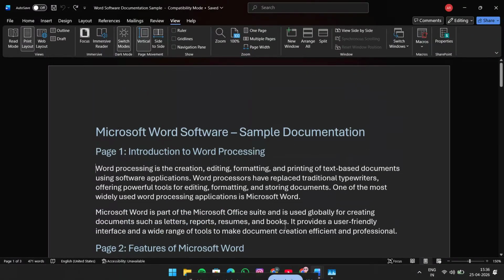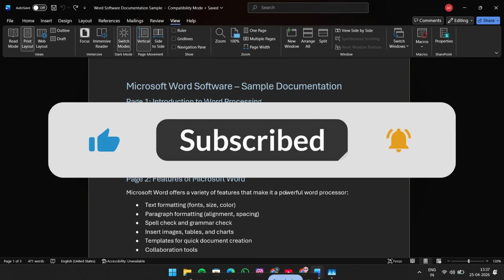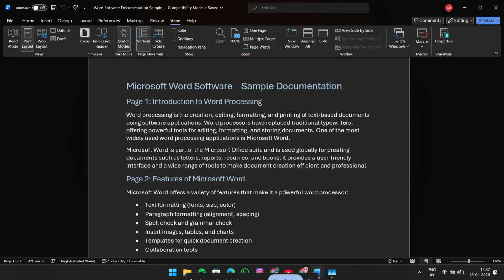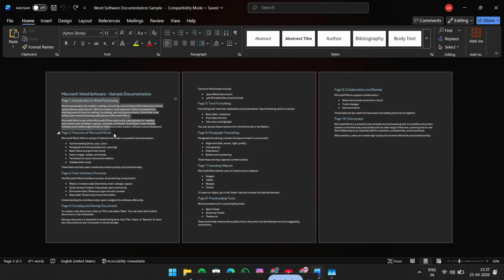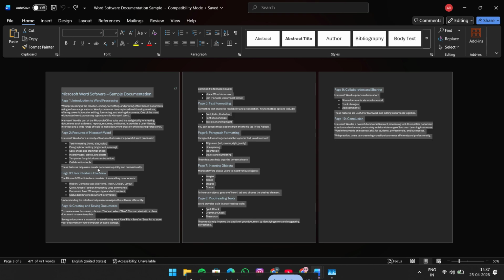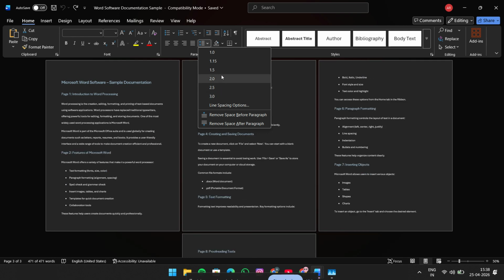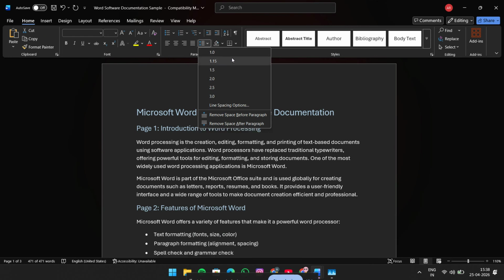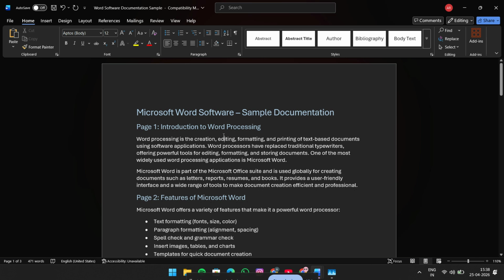How To Make Word Document Single Spaced (Easy Guide)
Learn how to make a Word document single spaced in Microsoft Word using the Home tab and Line and Paragraph Spacing menu. This quick tutorial shows you how to format an entire document or selected text in just a few clicks.

🕚Timestamps:
0:00 Intro
0:17 Select Text Or Entire Document
0:35 Open The Home Tab
0:48 Change Line Spacing To 1.0
1:05 Check For Extra Paragraph Spacing
1:20 Outro

✍️What You'll Learn In This Video:
• How To Select Text In Microsoft Word
• How To Open The Line And Paragraph Spacing Menu
• How To Set Word Spacing To 1.0
• How To Single Space An Entire Document
• How To Fix Extra Paragraph Spacing In Word
• How To Format Essays, Reports, And Documents

💡Pro Tips:
• Use Ctrl+A to quickly select the full document before changing spacing.
• If your document still looks spaced out, check paragraph spacing before and after.
• Single spacing is useful for professional documents, school papers, and drafts.
• Save a copy before changing formatting if you want to keep the original version.